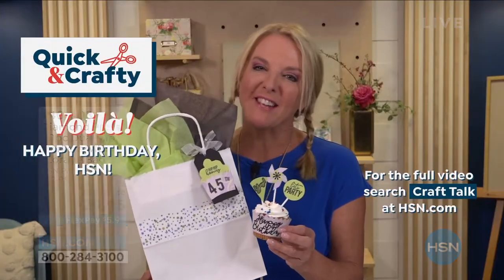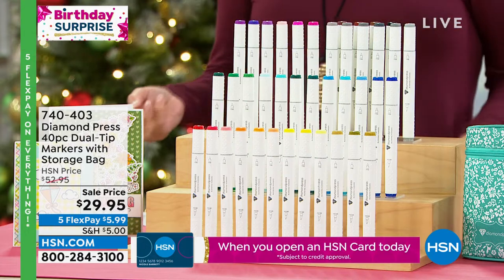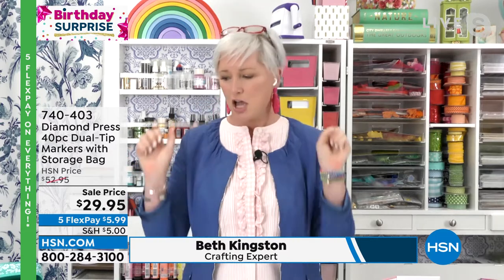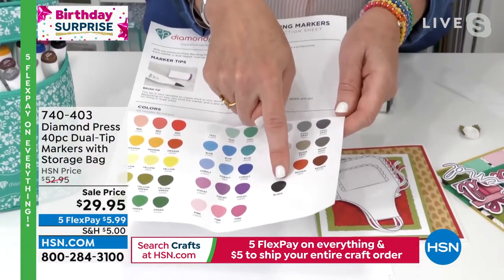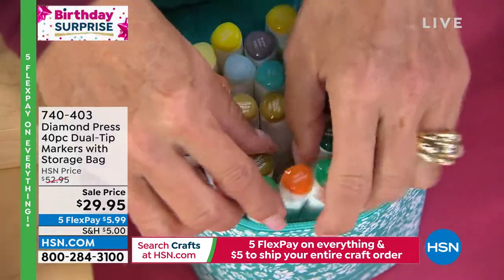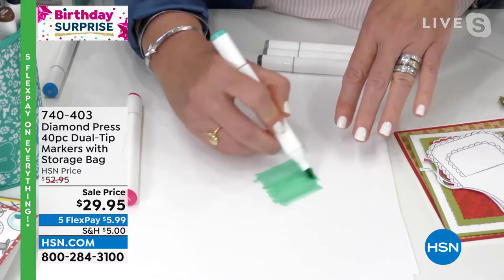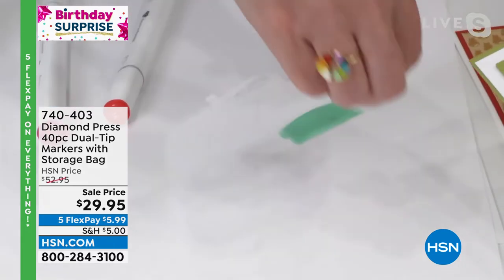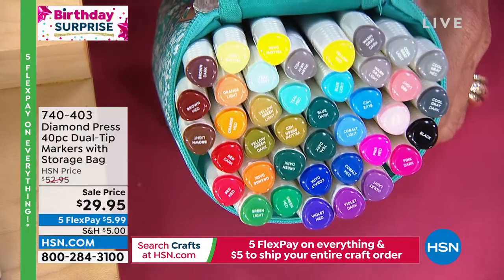Diamond Press 40piece DualTip Marker with Storage Bag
Make something great with this set that comes with 40 different markers wonderful for different types of craft projects. Your friends will be amazed with the cool, colorful projects you'll be able to make, including cards, tags, embellishments, DIY crafts and more.

    40 Dualtip markers in soft plastic storage